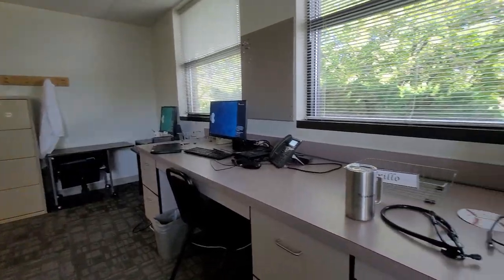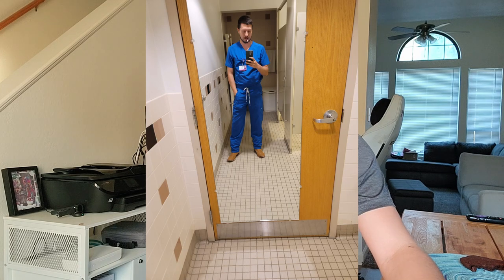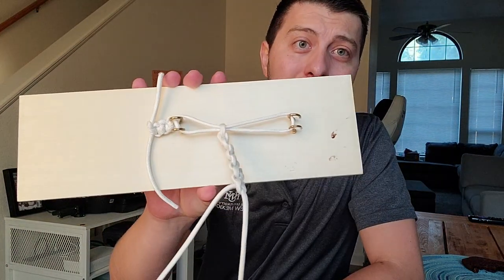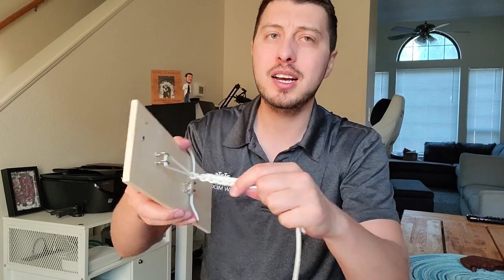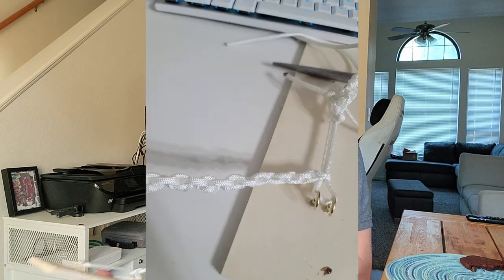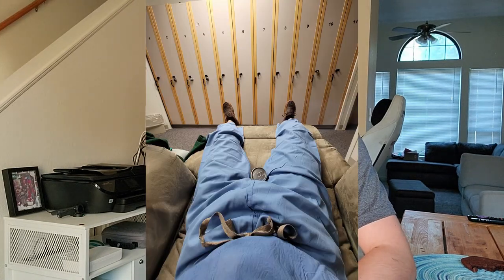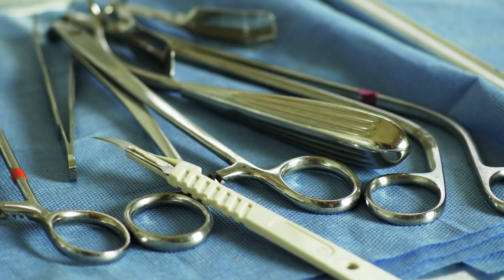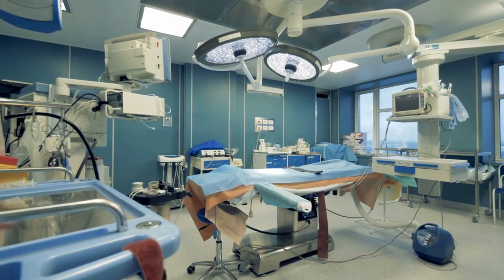2 months into residency: harder than I expected...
I started on OB Nights...

The only credit card that lets you do that.

Amazon Storefront featuring Medical Supplies, Electronics and MCAT Resources